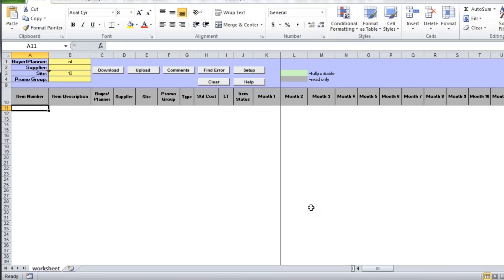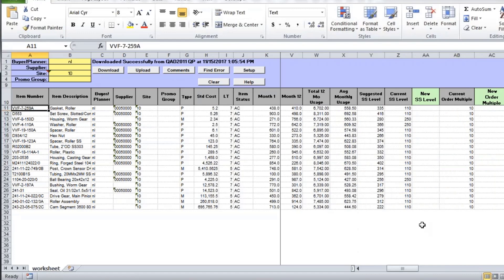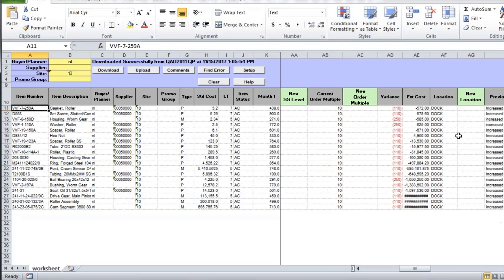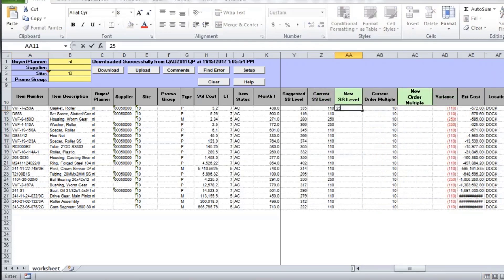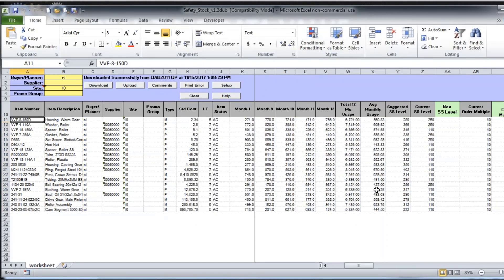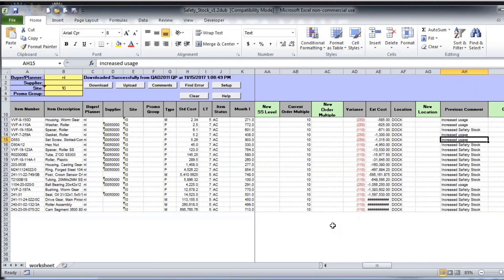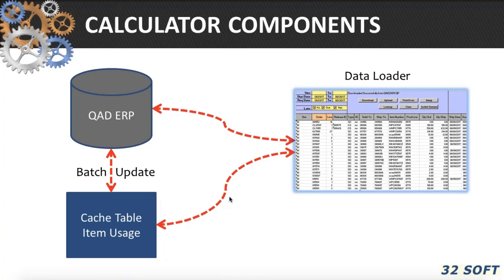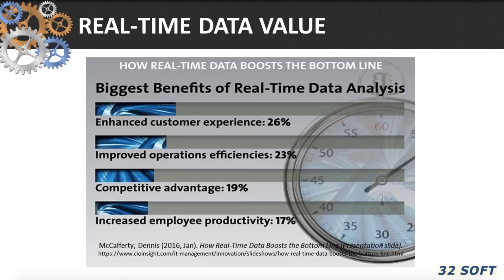Calculating Safety Stock Level in QAD - 32 Soft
Mastering the art of safety stock is your guard against uncertainty. When safety stock levels aren’t optimal, you could be tying up cash flow or threaten your ability to adequately serve your customers.

Use this tool to review and update Safety Stock consistently to drive the inventory reduction, improving performance customer satisfaction!